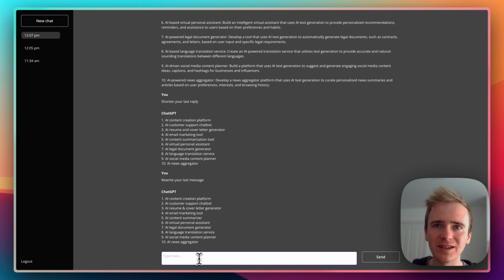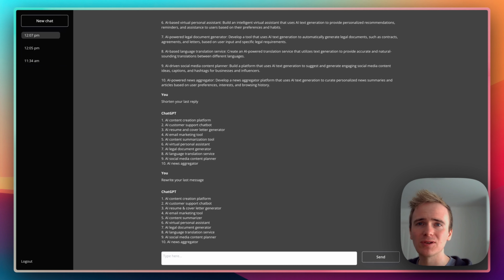Build a No Code ChatGPT Clone with Bubble